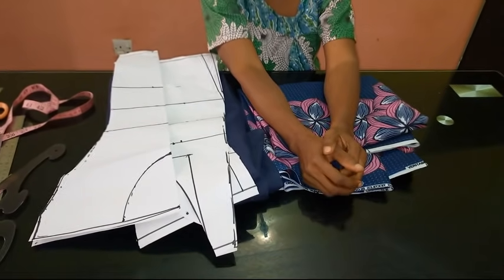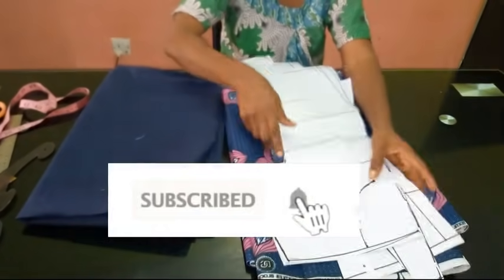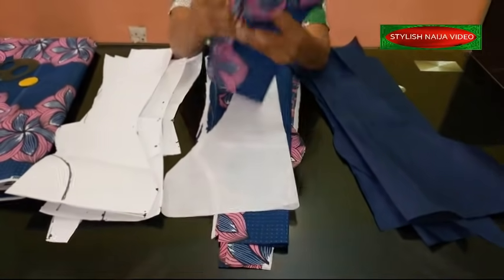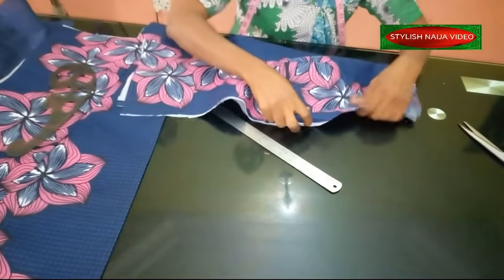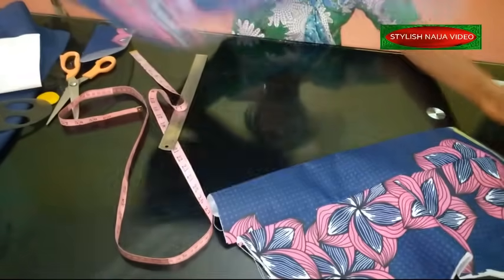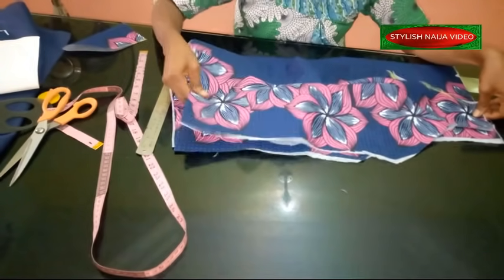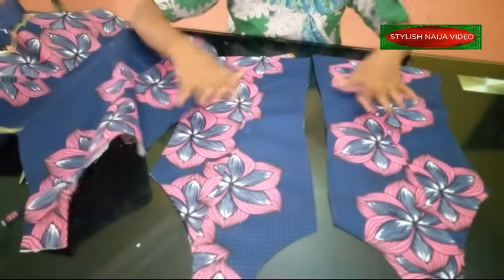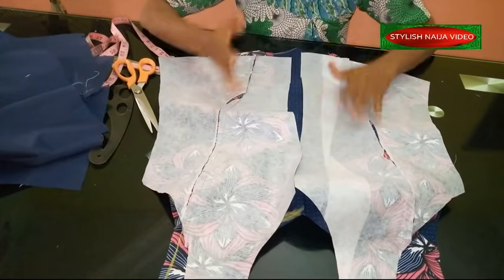TRENDY FLOUNCE BLOUSE || Flounce Manipulation || Cutting and Stitching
Stylish Naija brings to you this trendy Flounce blouse made from Princess Dart cut with sweetheart neckline. In this video, you will learn how to cut and sew a trendy Flounce blouse, how to cut a Flounce, how to attach a Flounce to a blouse and how to sew a blouse.